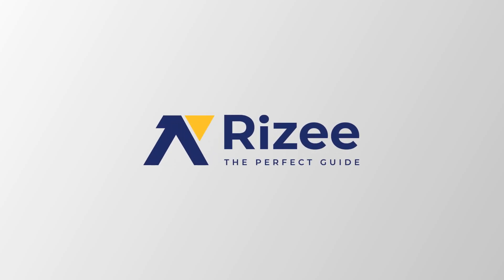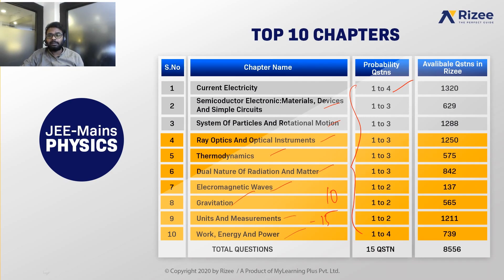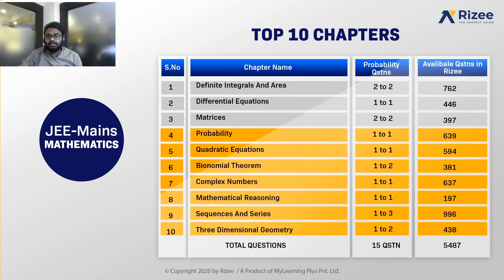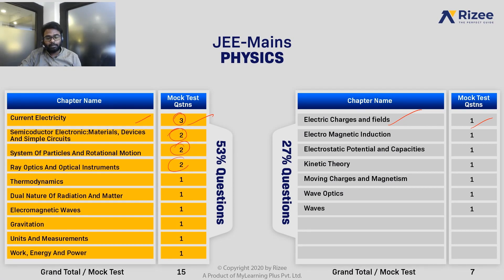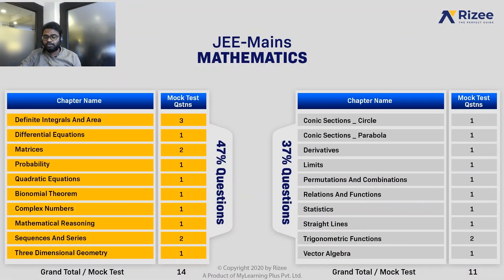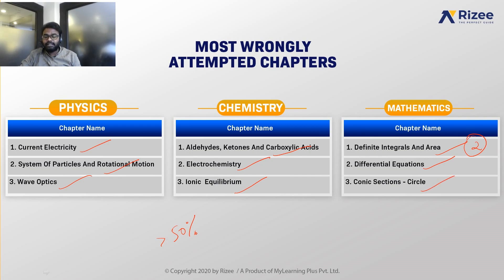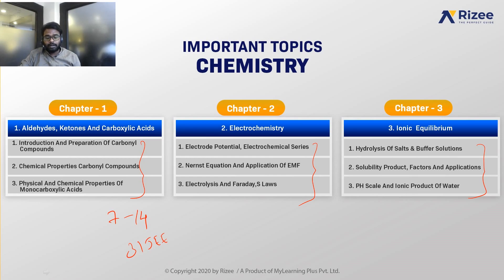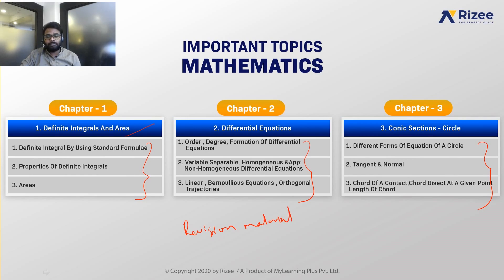JEE Mains 2021/2022 | Insights on Top 3 chapters - Feb 7th | All India Live Mock Test-Analysis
In this session, Mr. Vamsidhar, IIT Alumnus(Madras) compares and discuss about Rizee All India Live Mock test - JEE Mains 2021 with Previous years Paper Analysis. Get insights on Top 3 chapters in each subject for JEE Mains and common mistakes made by students in the Mock test.

Take away your important chapters and prepare with advanced performance analysis of Rizee for your JEE Mains 2021/2022

Tips & Tricks to crack JEE Mains from Rizee
-  Check Previous paper analysis
-  Prioritise your chapters
-  Focus on Important notes
-  Do practice on the unlimited Chapter test
-  Practise Linkage questions
-  Quick revision
-  Attend more mock test
-  Analyse your results
-  Improvise your preparation

Leave your doubts and questions below in the comment box that you want us to answer..!